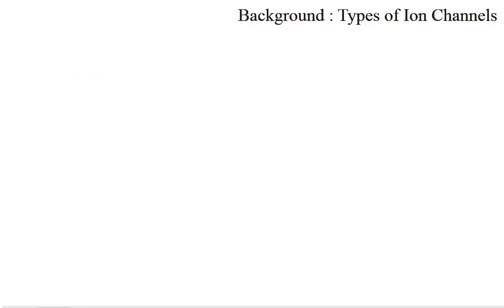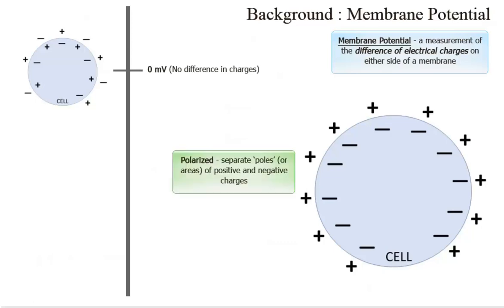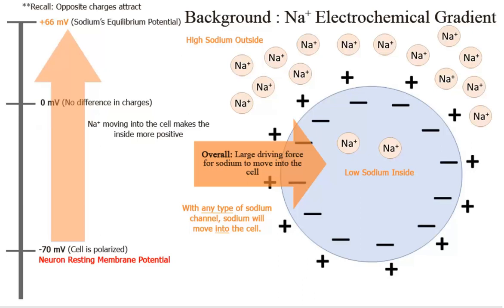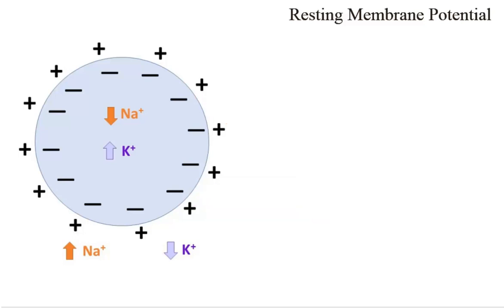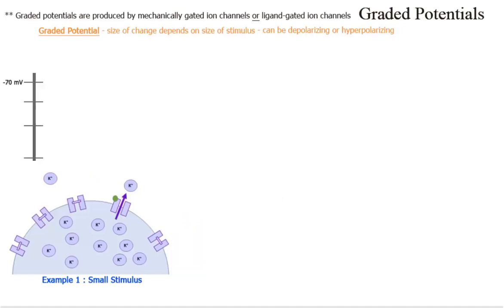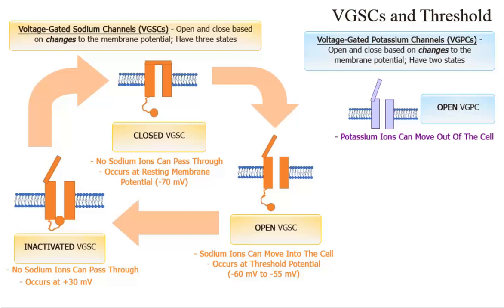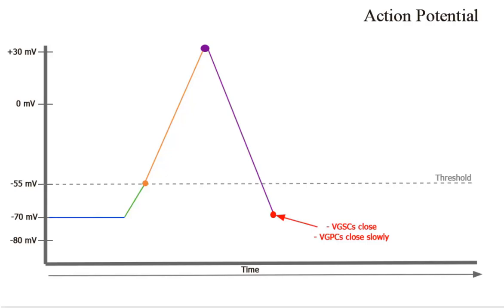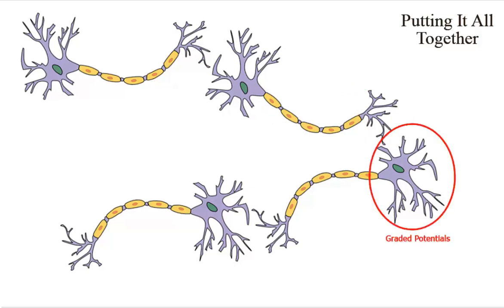Neurophysiology Review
This is a small portion of an online lesson I made for my lab students to help them understand the concepts in their PhysioEx lesson on Neurophysiology. It is basically a summary of the processes involved in neuronal function.

CONTENTS
0:00:00 Ion Channels (Leak Channels and Gated Channels)
0:02:31 Neuron Structure (Structure and Functional Regions)
0:05:23 Membrane Potential and Related Terminology
0:09:10 Electrochemical Gradient of Sodium Ions
0:12:58 Electrochemical Gradient of Potassium Ions
0:16:32 Resting Membrane Potential
0:20:12 Graded Potentials
0:28:02 Voltage-Gated Channels and Threshold
0:32:02 Action Potential
0:38:30 Refractory Periods
0:42:49 Putting It All Together